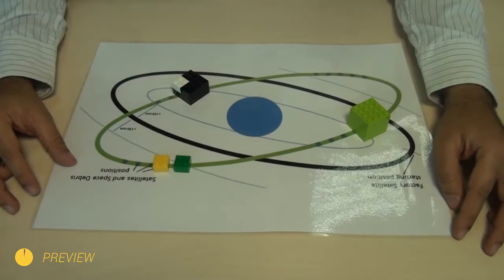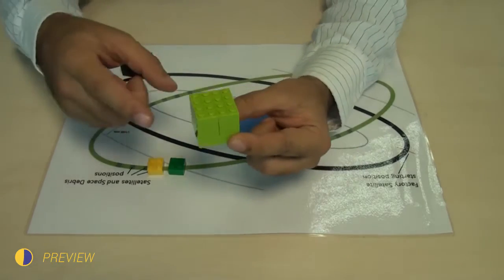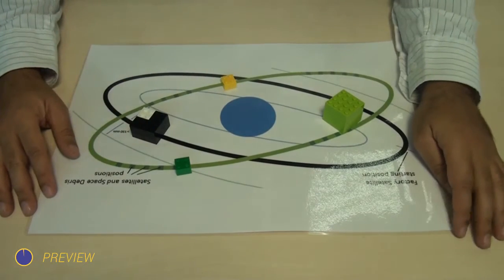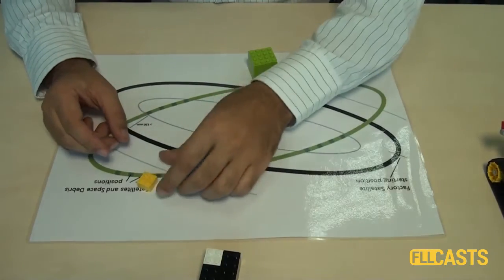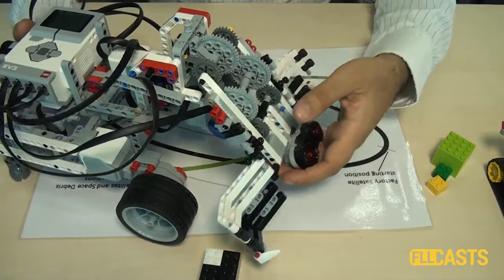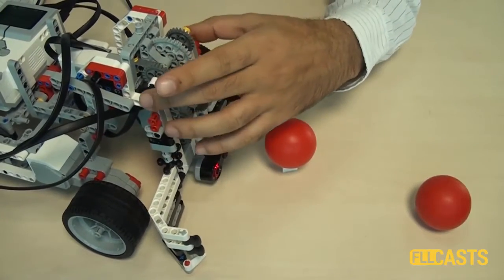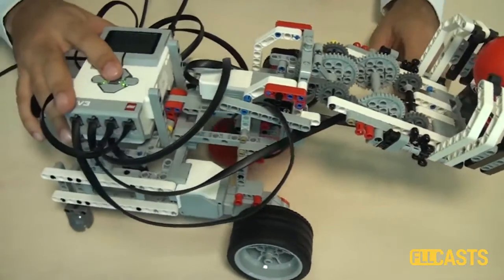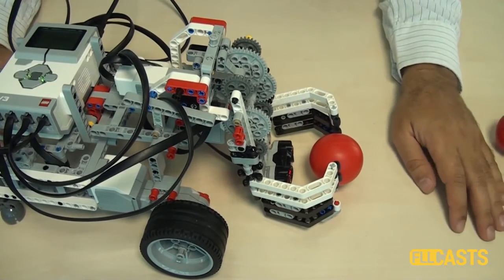WRO Junior-High 2014. Sputnik. Collecting objects. Part 1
Episode #197
Starting with the World Robotics Olympiad 2014 Junior-High challenge we first catch the object on our path. We discuss a good mechanism for catching and lifting balls that can do two movements with one motor.